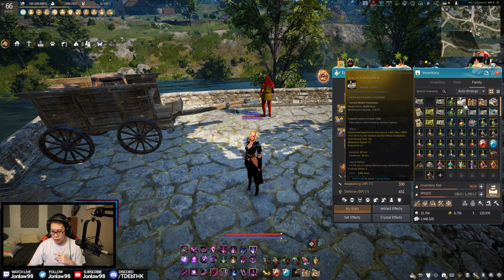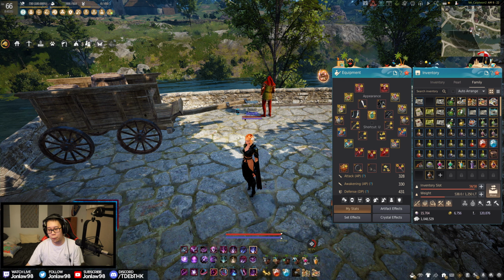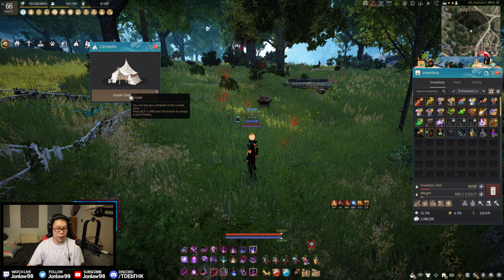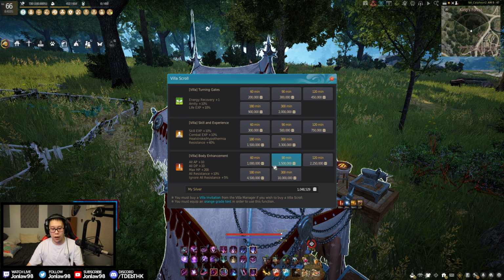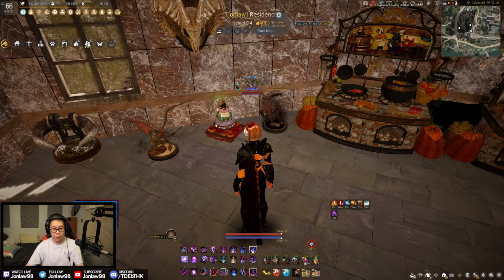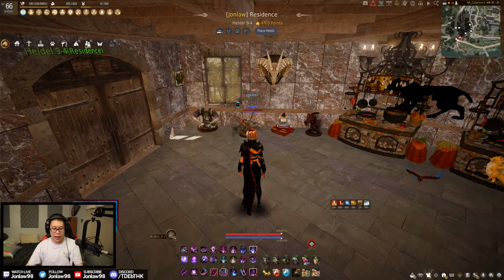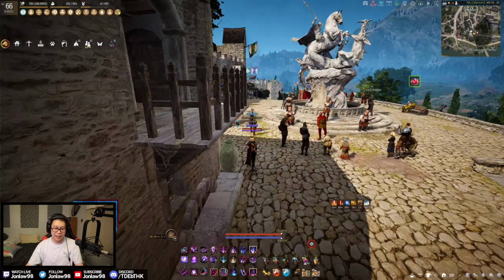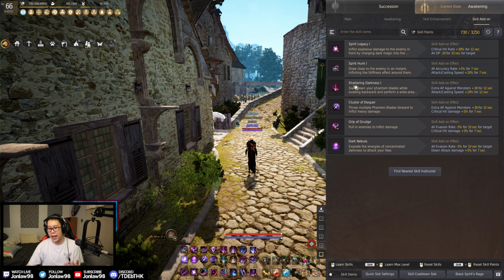Helpful Tips to Improve Your Grinding & Get More Loot in Black Desert & 530% EXP Scrolls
*Timestamps*
0:00 - Intro
1:10 - Family inventory
2:30 - Food & Elixirs
5:37 - Church Buffs
6:34 - Tent/Villa Buffs
10:20 - Krogdalo Horse Buff
12:01 - Alchemy Stones
13:10 - Artifacts & Lightstones
15:30 - House Buffs
16:20 - Skill Addons
17:38 - Conclusion & Extras